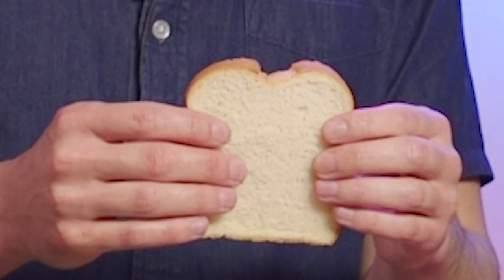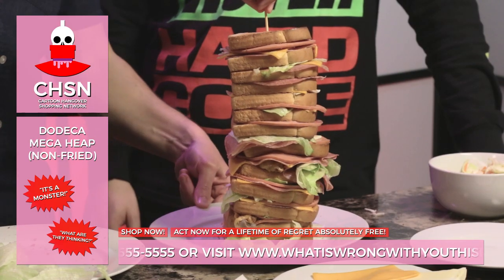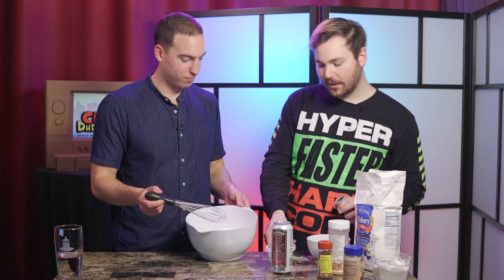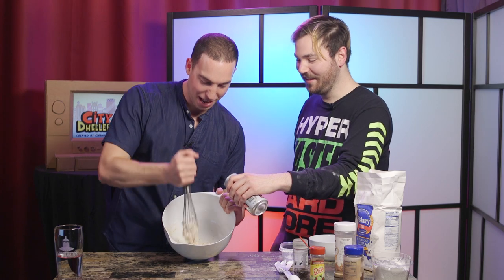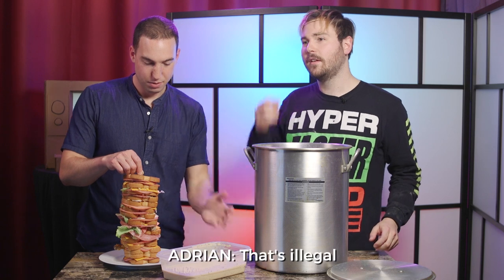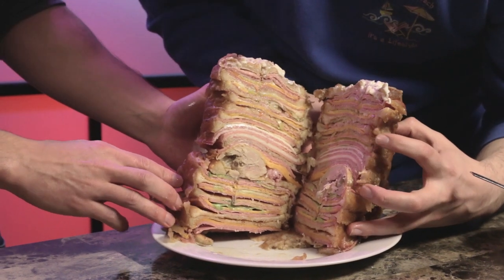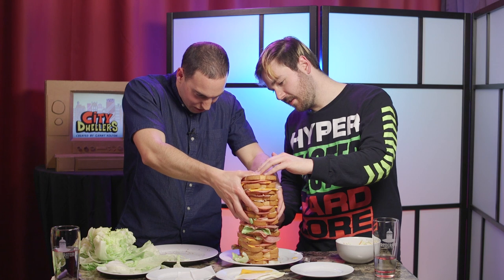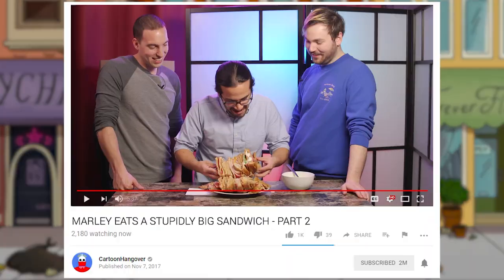How To Make the Ultimate Sandwich - Dodeca Mega Heap | GO! Cartoons City Dwellers | Cartoon Hangover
If you watched our "City Dwellers" short from GO! Cartoons last week, you were probably intrigued by the Dodeca Mega Heap sandwich. We at Cartoon Hangover were as well. Join Dan & Jesse as they show you how to (or how not to?) make the ultimate sandwich.

We have a dotcom!

Do NOT forget to visit our YouTube friends!

Want to tell us something? Write an email.

Credits for This Episode
Hosted by: Dan Toth, Jesse Gouldsbury
Edited by: Jacob Atkinson
Camera: Adrian Apolonio

Taste Testers: Casey Gonzalez, Jose Cruz, Stephanie Neptune, Marley Diazdelvalle, Andrea Metivier

Graphics and Thumbnail by: Alexandria Batchelor
Programming Manager: Jeremy Rosen
Producers: Adrian Apolonio, Jesse Gouldsbury
Executive Producers: Carrie Miller, Fred Seibert, Jeremy Rosen

Thanks for sharing your Cartoon Hangover with us! Cartoon Hangover is the home for original cartoons and factual programming about animation for dedicated fans.

Our original programming has included Bravest Warriors, Bee and PuppyCat, Too Cool! Cartoons, Fin Punch, GO! Cartoons (The Summoning, Boots), Slug Riot, and Shadowstone Park (from FilmCow).

Our factual programming generally focuses on anime titles (like My Hero Academia, Tokyo Ghoul, etc.) and thoughtful pieces on animation. New videos two to three times per month.